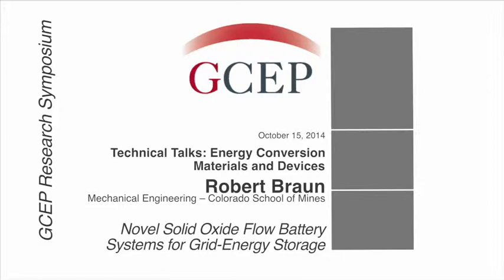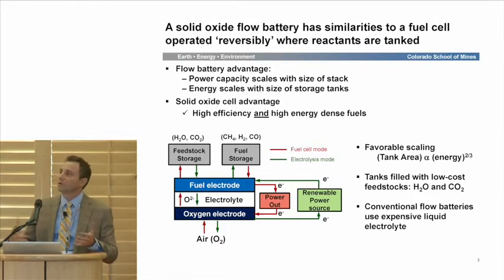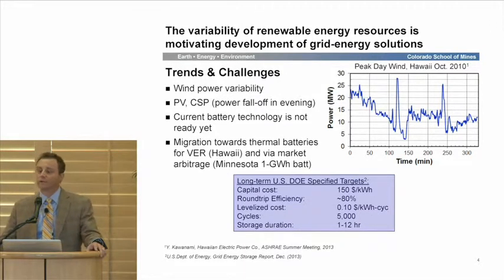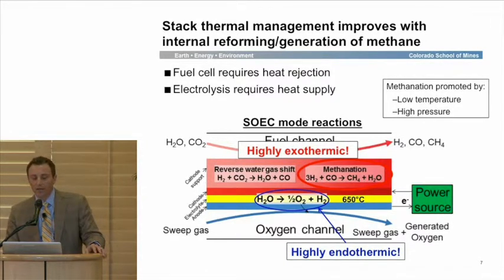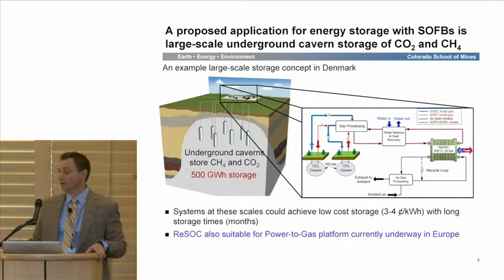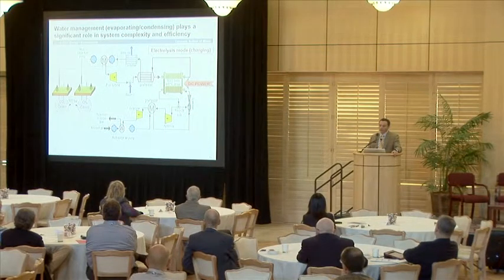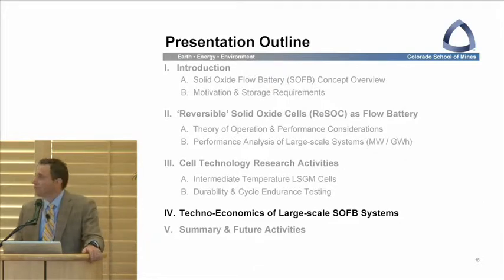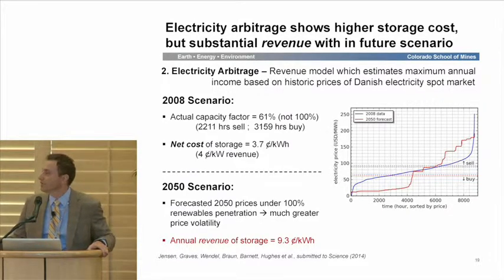Robert Braun - Novel solid oxide flow battery systems for grid-energy storage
"Novel solid oxide flow battery systems for grid-energy storage"
Robert Braun, Colorado School of Mines
GCEP Symposium - October 15, 2014